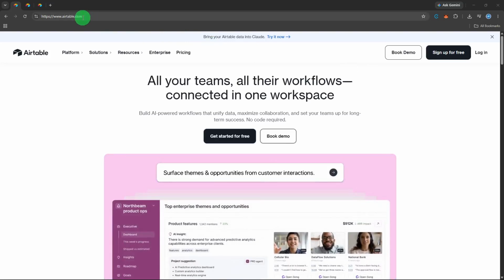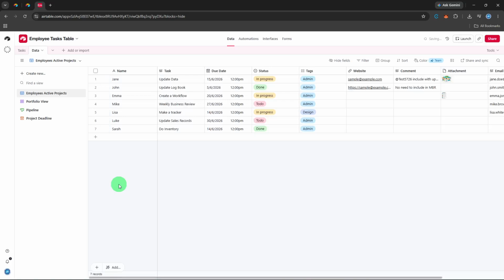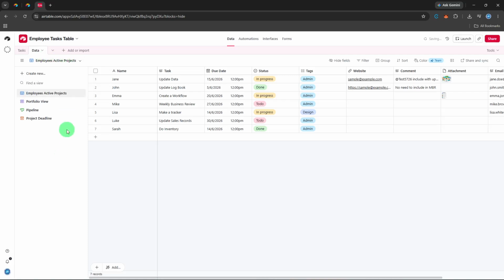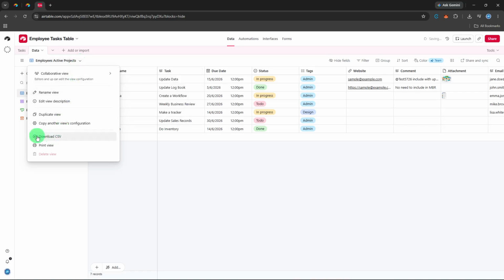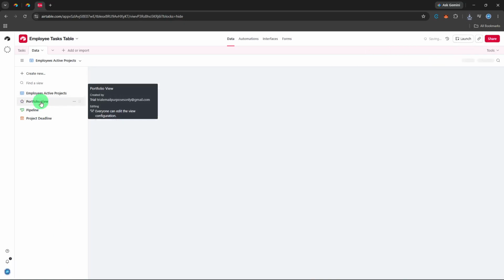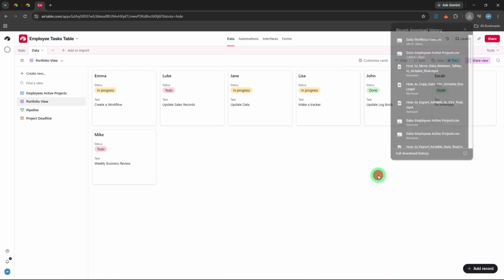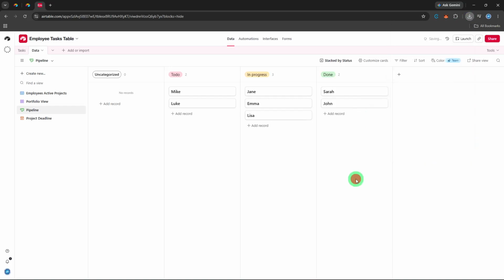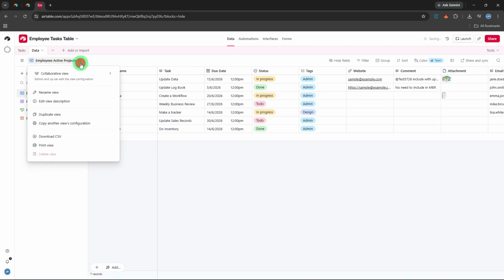Backup Airtable Data [Expert-Backed]